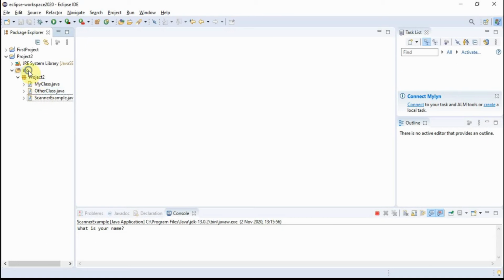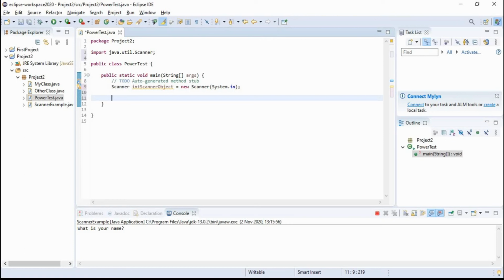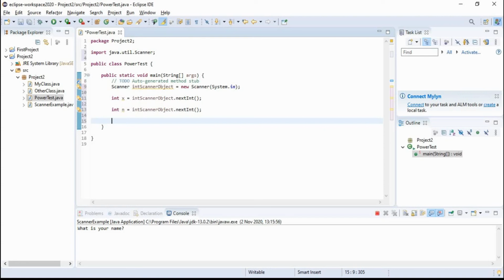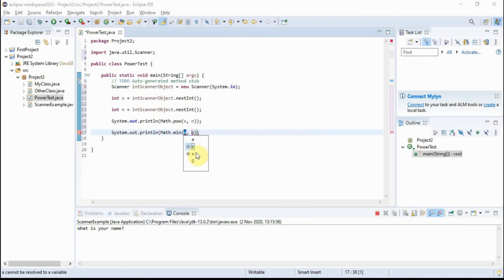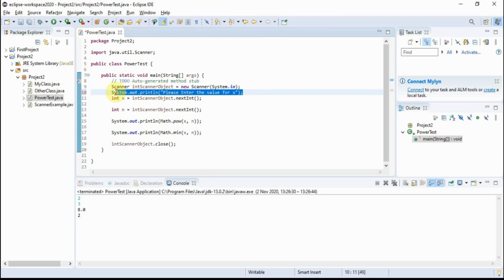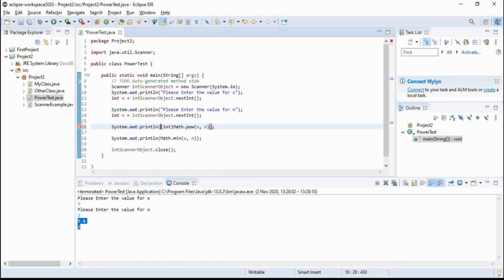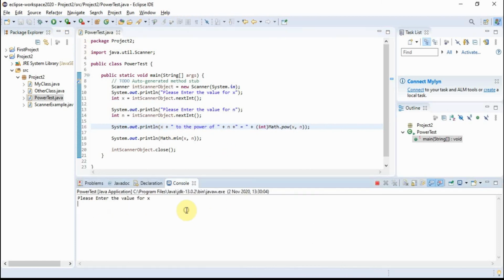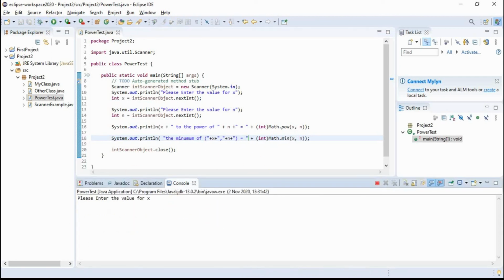14 PowerTest Example